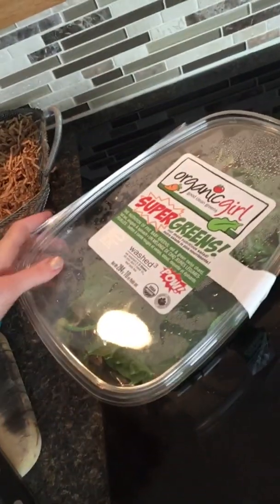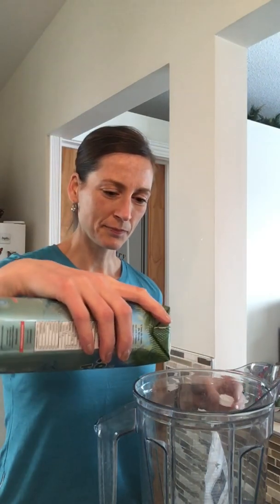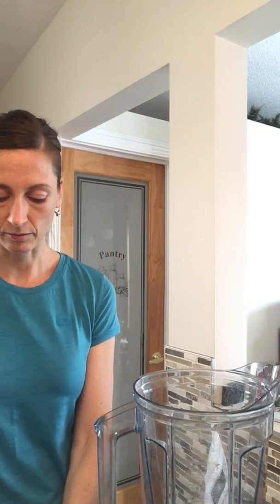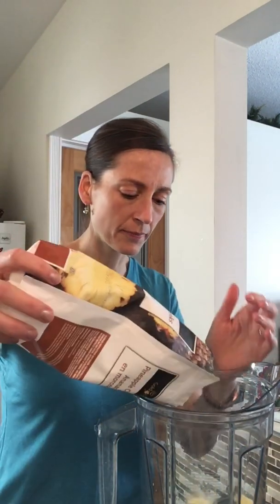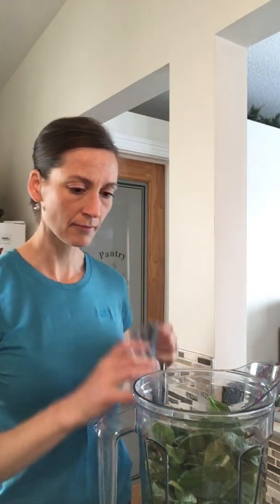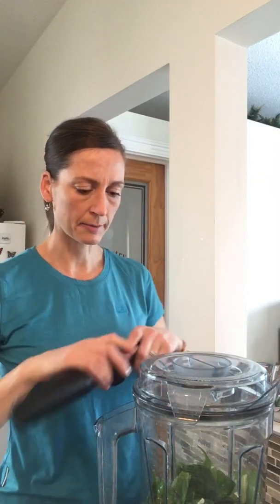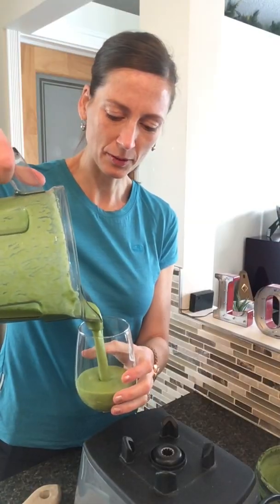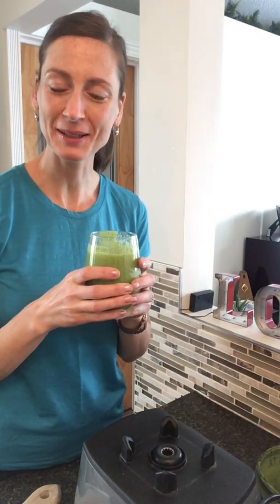Goddess Greens Drink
A fast and easy Nourish-approved greens drink for busy women on the go!

This shot of plant-powered awesomeness will help boost your energy, vitality, skin, and overall health.

Rich in greens, digestive enzymes, vitamins, antioxidants, fiber, iron, magnesium, potassium, and calcium, and low in carbohydrates, sodium and cholesterol.